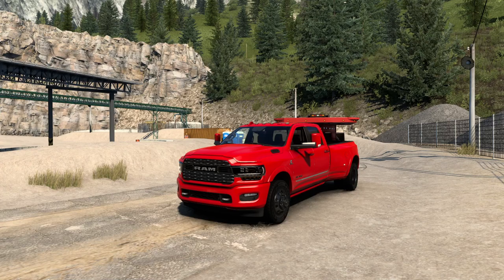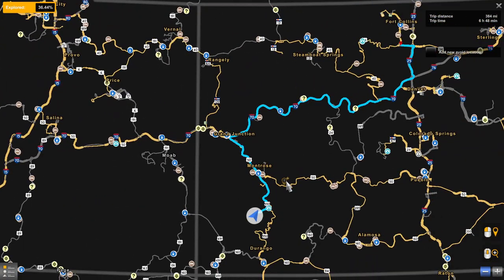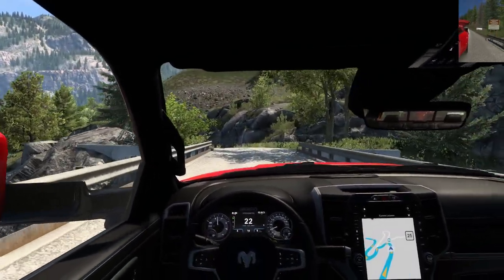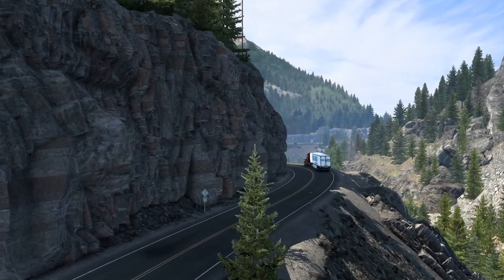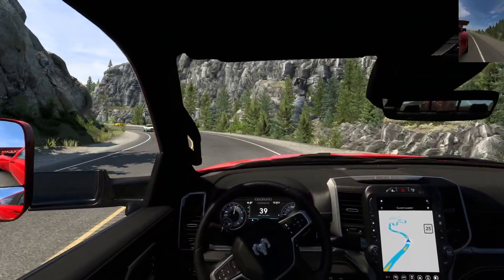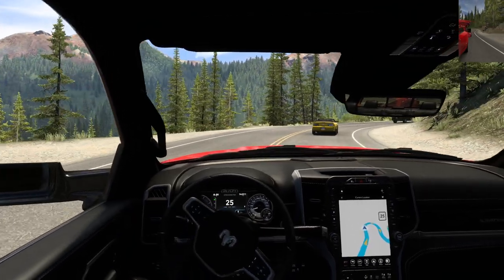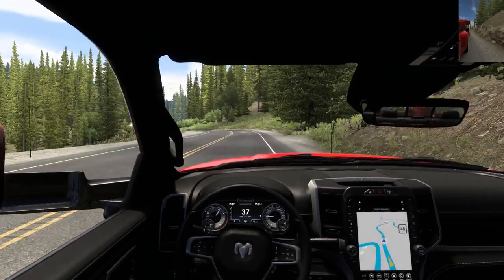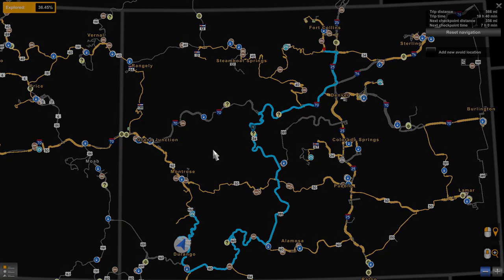ATS RAM 3500 by JonRuda. Game Play